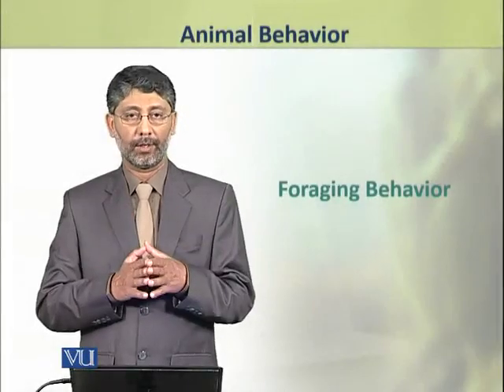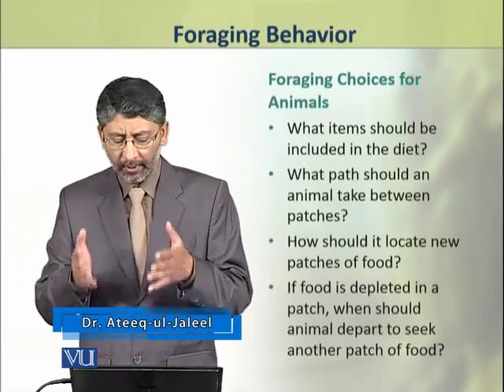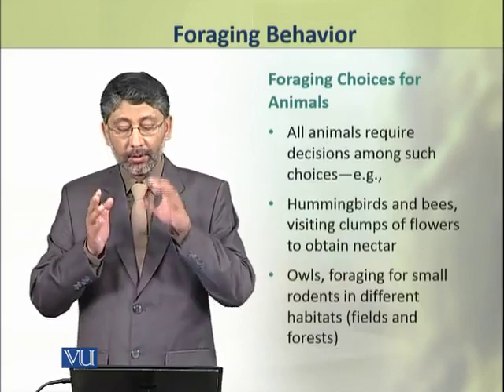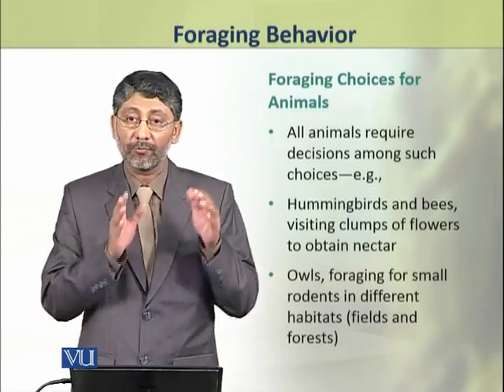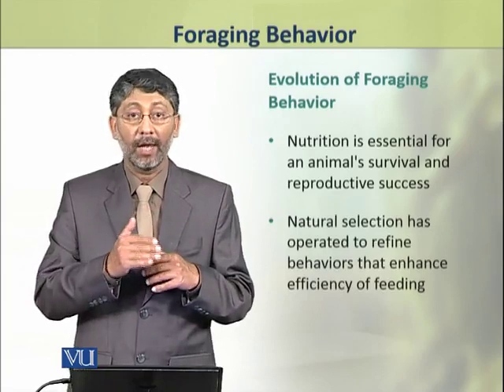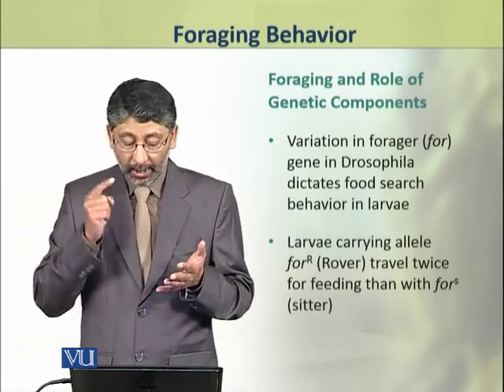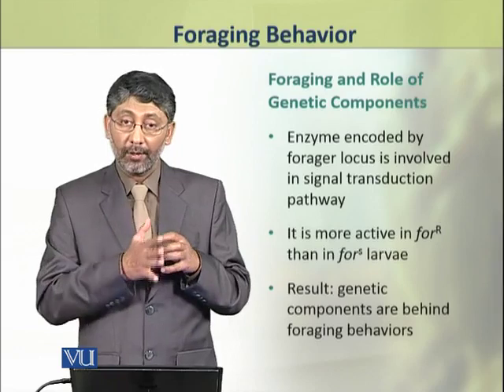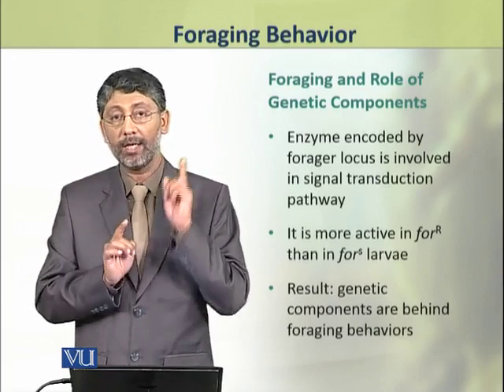ZOO502_Topic253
Foraging Behavior